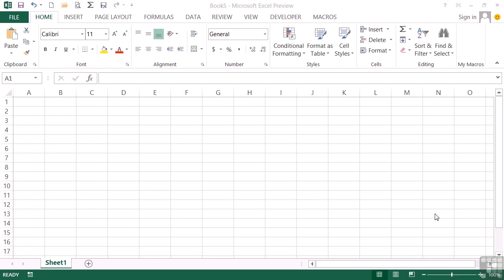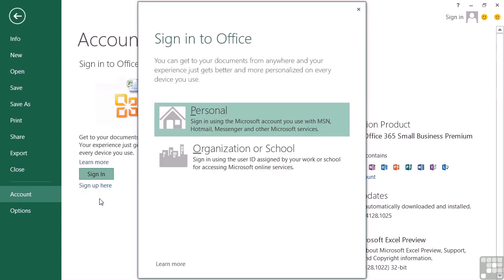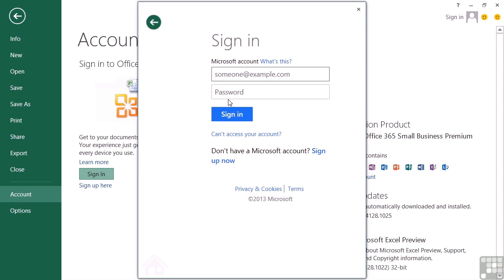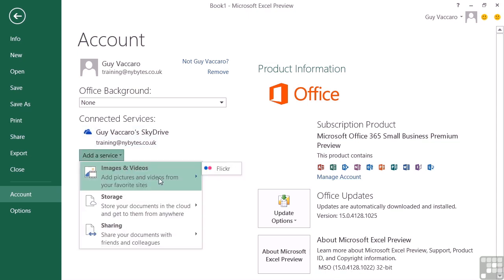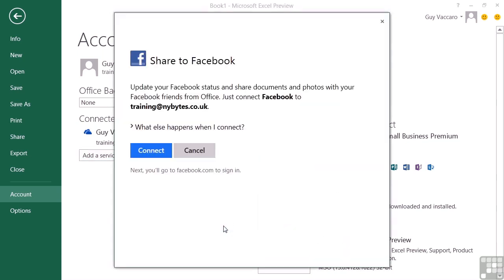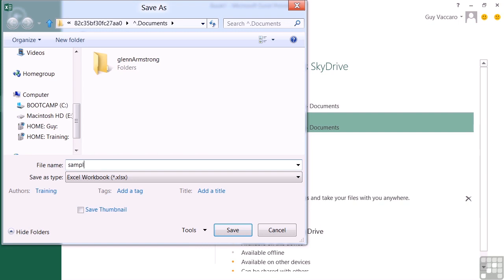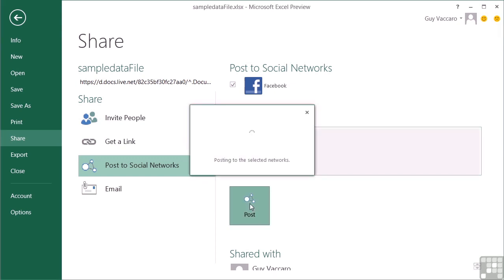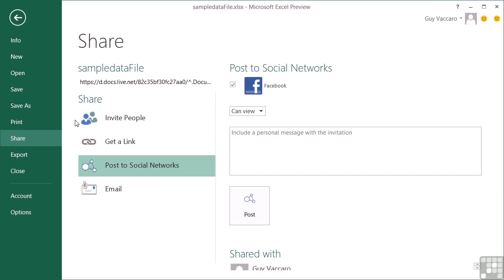01 03 New For 2013 Its All In The Cloud